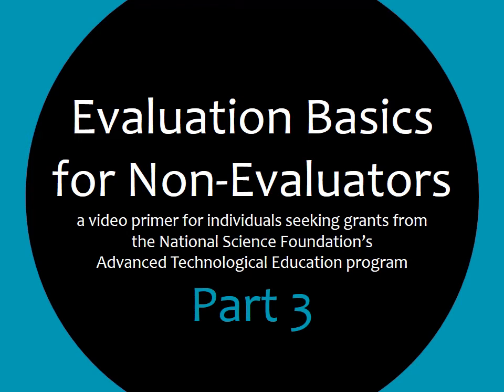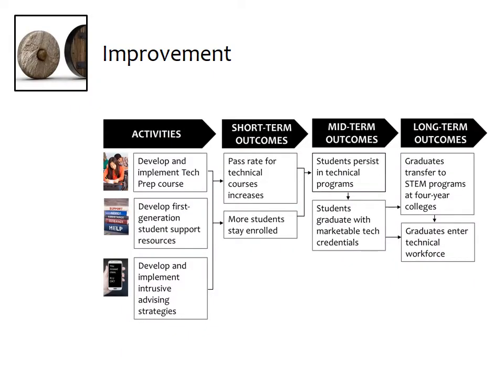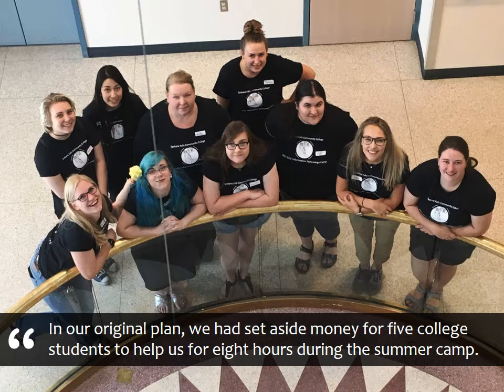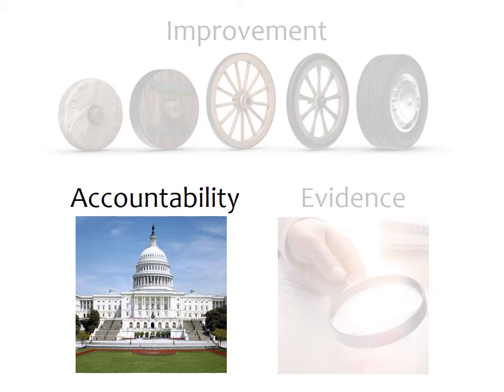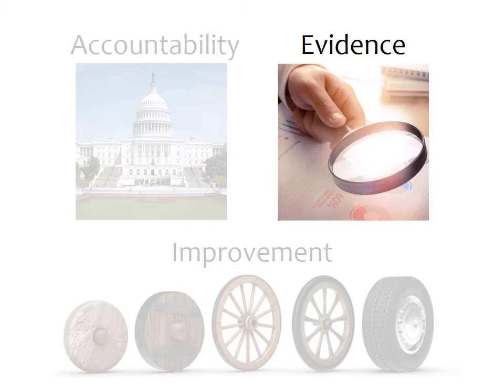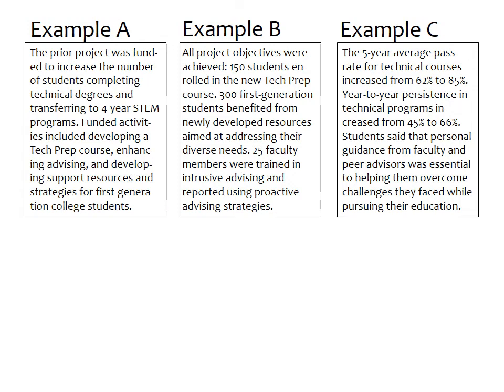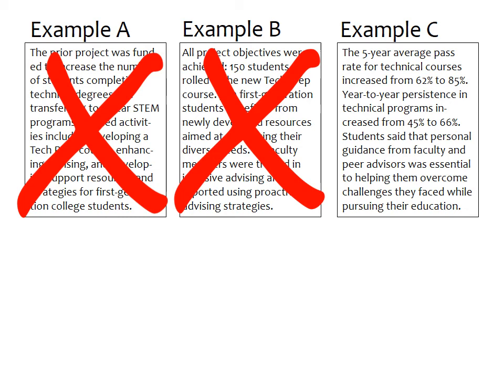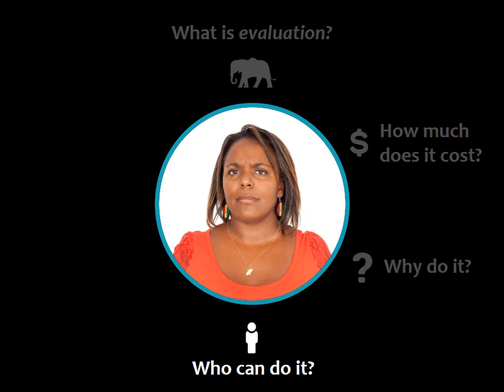Evaluation Basics for Non-Evaluators Part 3: Why do it?